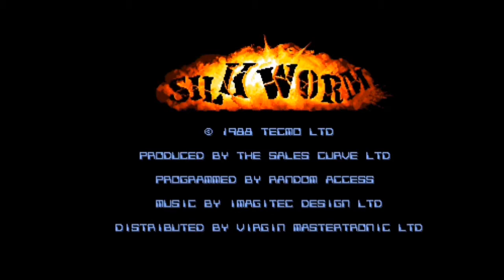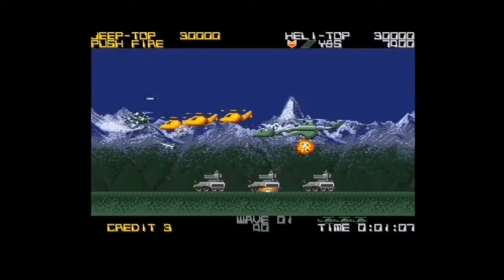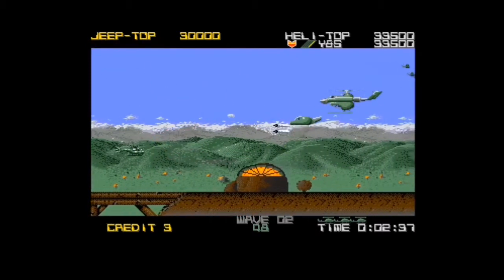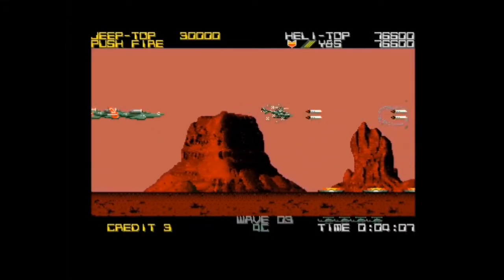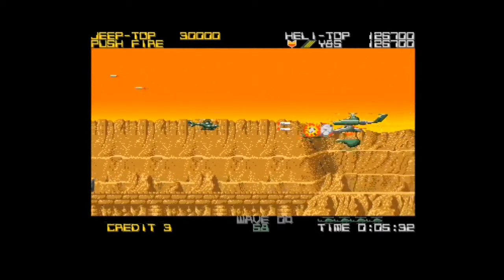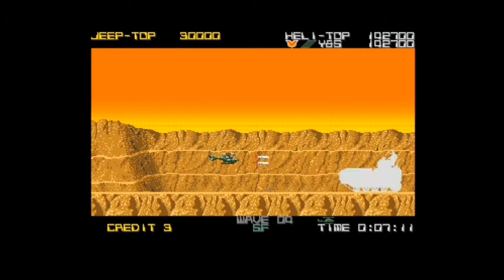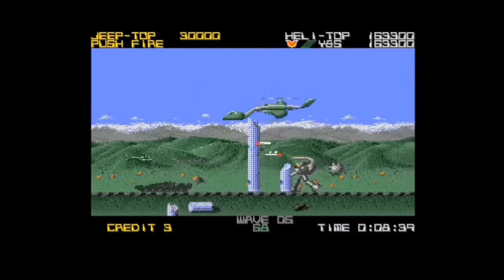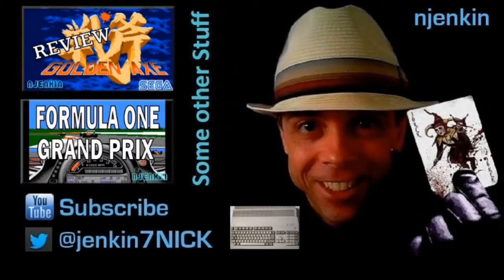AMIGA : Silkworm - Review Commentary and Gameplay !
Kaboom! It's SILKWORM on the Commodore Amiga from 1989. Developed by Ronald Pieket Weeserik and Published by Tecmo, Sammy. Ports were by the Sales Curve and released by Virgin Mastertronic.

A classic 2D shooter for 1 or 2 players. Not 3 though. That would be ridiculous.